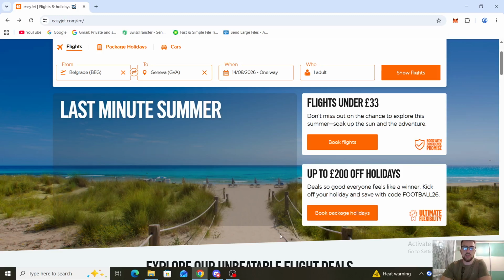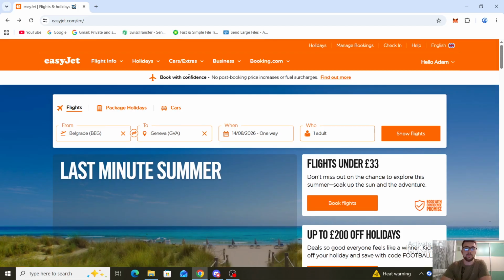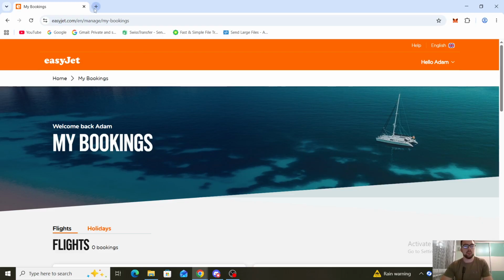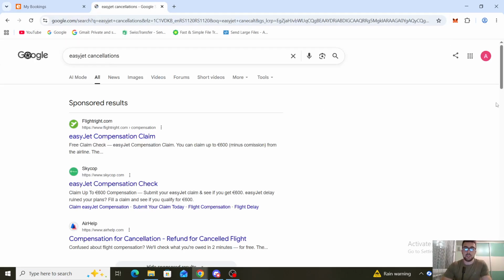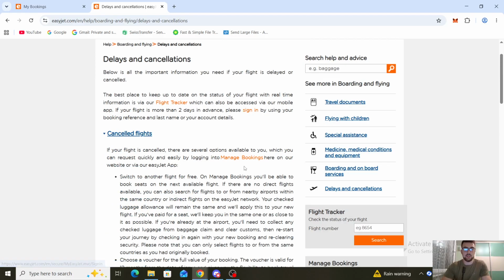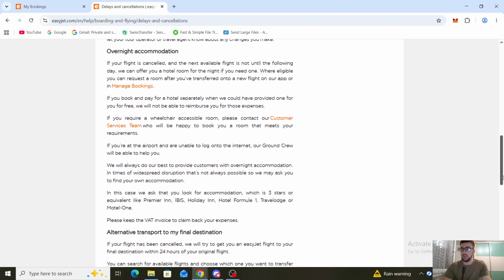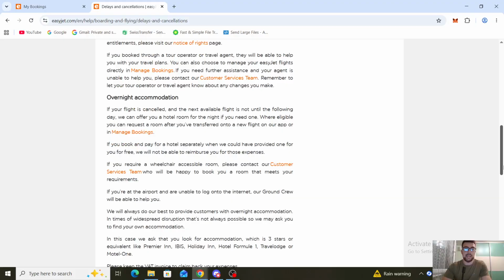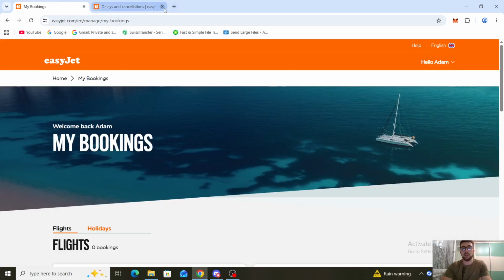How To Get A Refund on EasyJet (Easiest Way)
In this video I will show you How To Get A Refund on EasyJet. It would be good if you watch the video until the end so that you don't miss important steps.